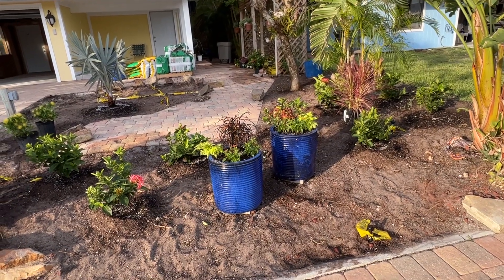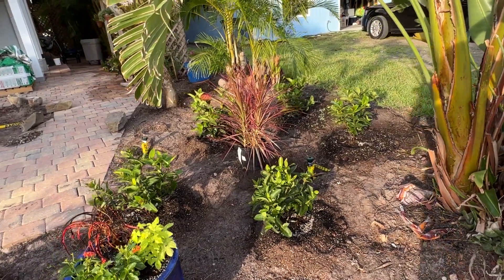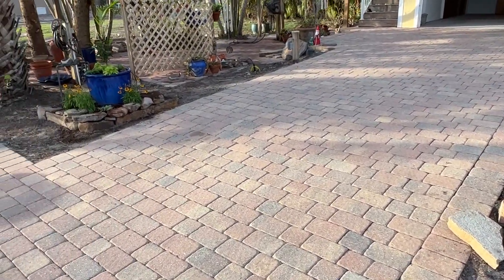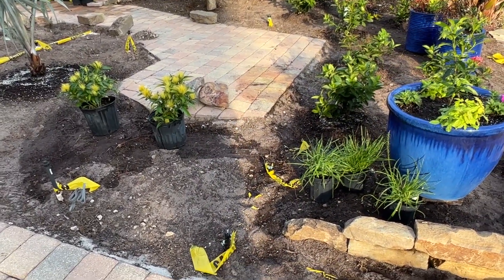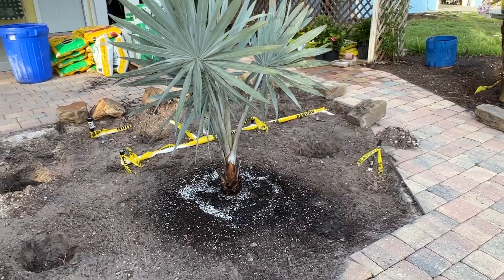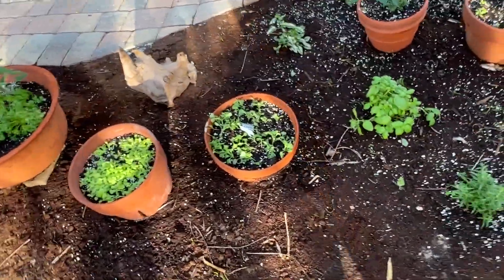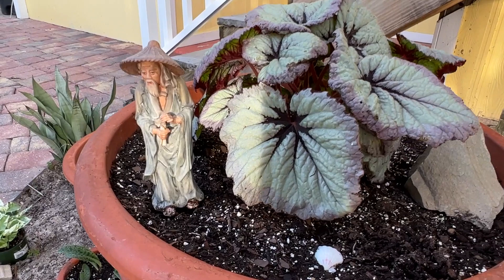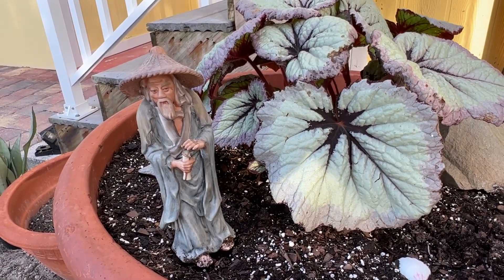Miss Orchid's Garden Nov27 2022 Garden Comes to Life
Phase One of the new garden development is underway. Some major "bones" of the garden have been planted. Still looking for roses and a few other "bones", but mostly the anchors have been anchored. Next, the "fill-in-the-blank" areas will be created – each with its own theme. The fun continues!